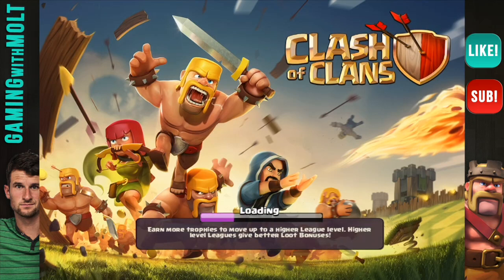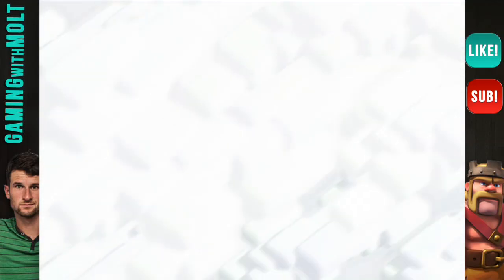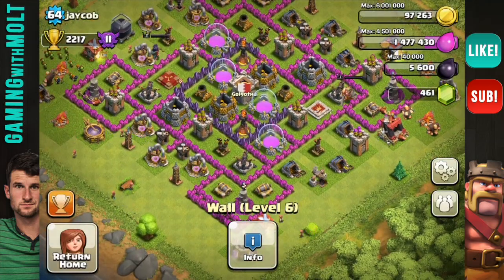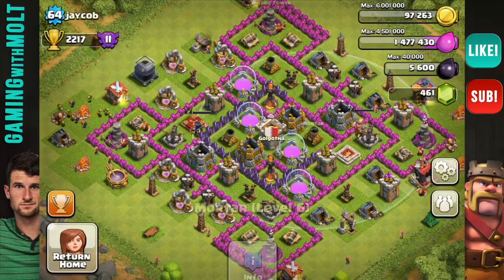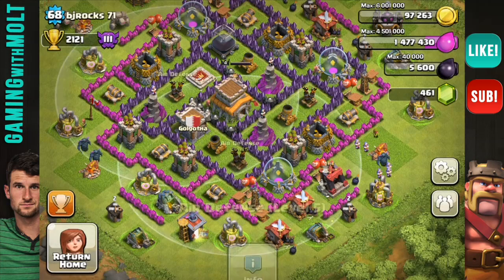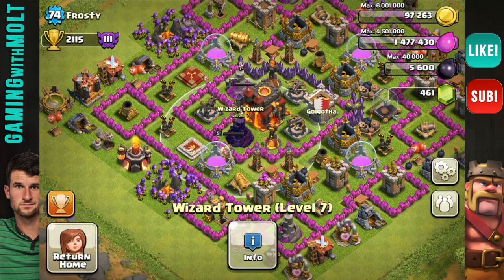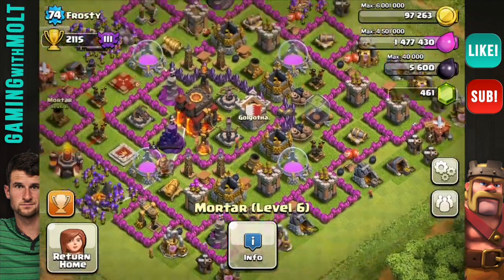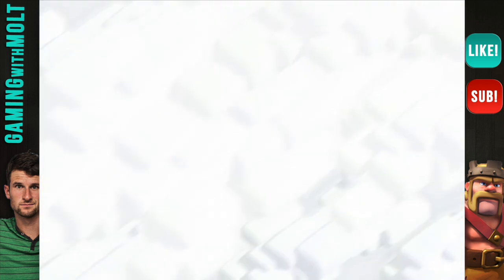Clash of Clans - Crystal League - Base Reviews!